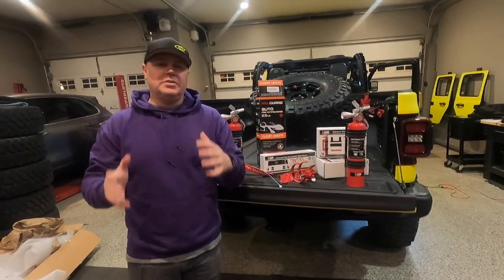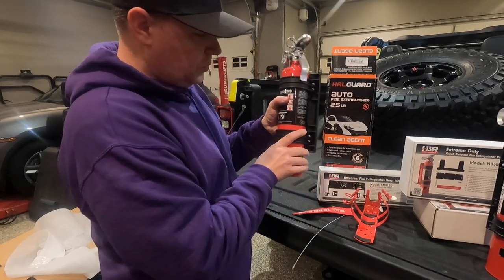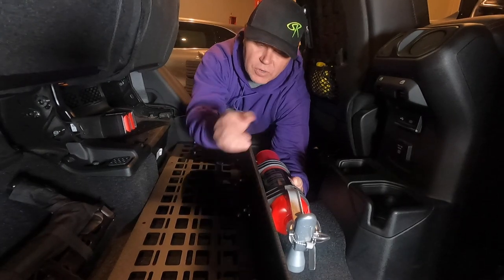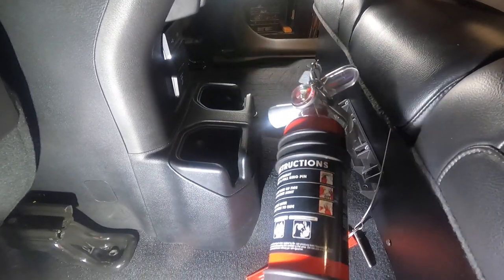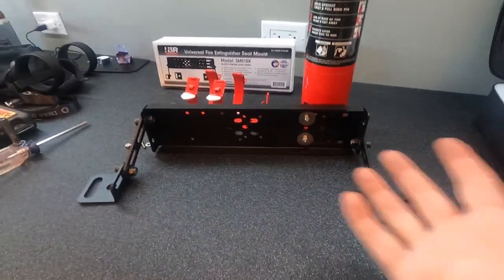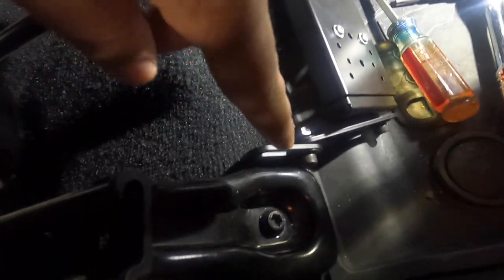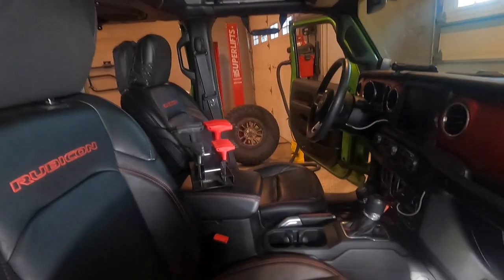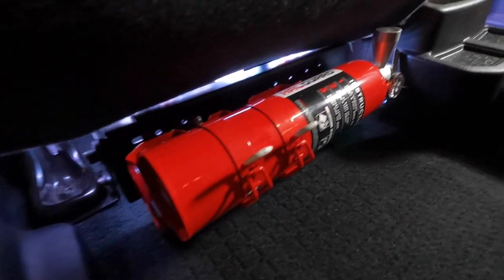Installing Fire Extinguishers - Jeep JL Wrangler & JT Gladiator - H3R Performance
We installed H3R Performance HalGuard Clean Agent Fire Extinguishers in the Neon Gladiator and the Mojito Jeep. We use their Extreme Duty Quick Release Mounting Brackets and well as their Universal Seat Mounts for clean installation, that provides convenient mounting locations and quick access to fire protection.

Quick Release Mount

* Teraflex Nomad Wheels
* Diode Dynamics 30" Grill Brackets and Lightbars here on Amazon
* 3m 1080 Highlighter Yellow Wrap(Small Roll)
* 13" Shorty Antenna
* Weathertech Floormats
* Racor Cable Lifted Storage Rack
* Rugged Rudge Dash Multi Mount 13551.23